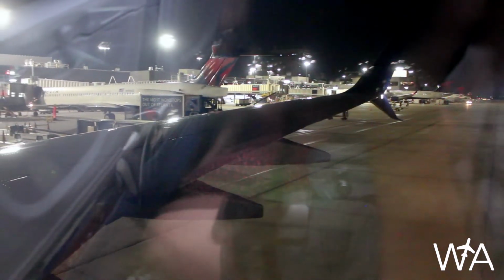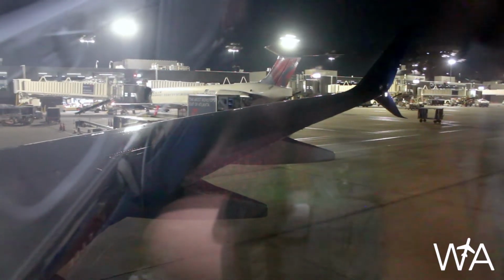Delta Airlines Boeing 737-900ER Night Departure from Atlanta Hartsfield-Jackson | ATL-BNA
A quick hop over to Nashville after 1.5 hours connecting in Atlanta (my connection time was double the length of this flight!). An almost new Boeing 737-900ER for this leg of the journey, which has only been flying passengers for a year. Enjoy this departure, and stay-tuned for a review video next week!

Total flight time: Approx. 45 minutes
Date: July 25th 2019
Time: Approx. 11:45pm
Aircraft: Boeing 737-900ER
Airline: Delta Airlines
Flight: Delta 2219
Origin: Atlanta Hartsfield-Jackson International Airport
Destination: Nashville International Airport